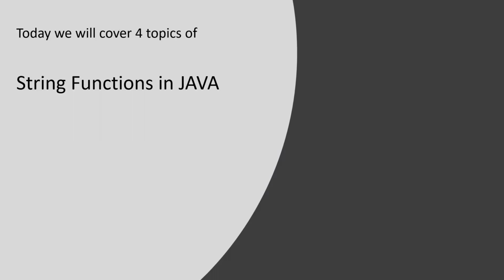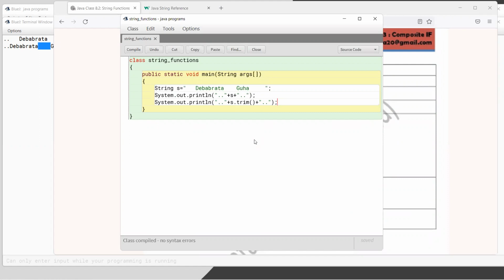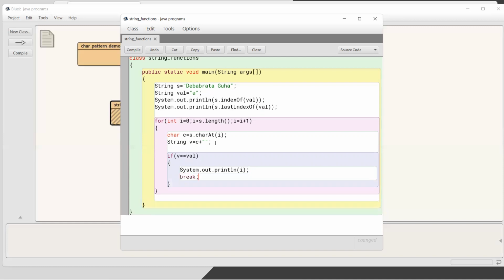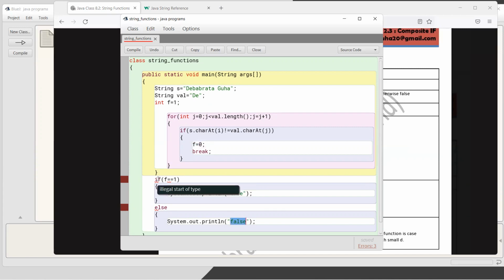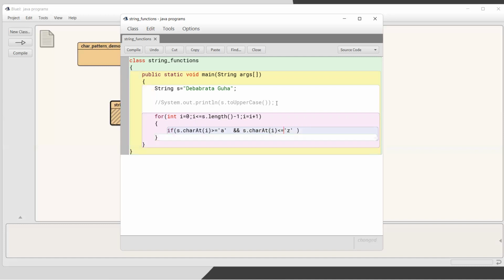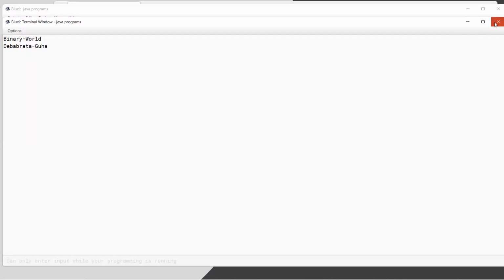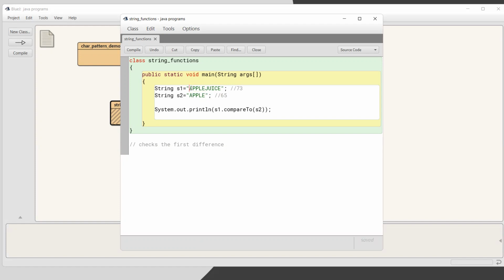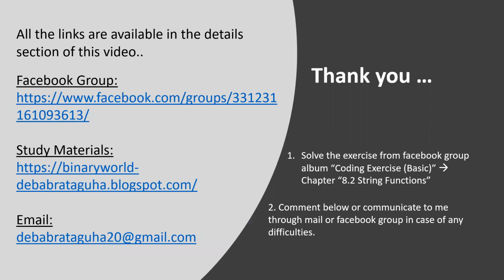Java Class 8.2: String Functions | Java in the Easiest Way ( From zero to step by step) In English